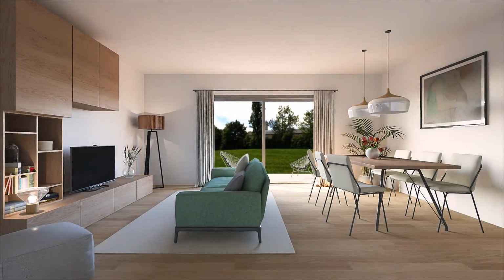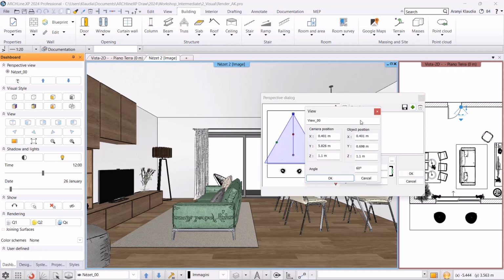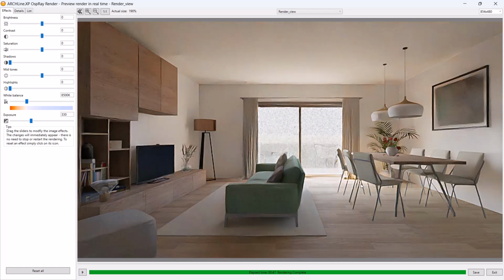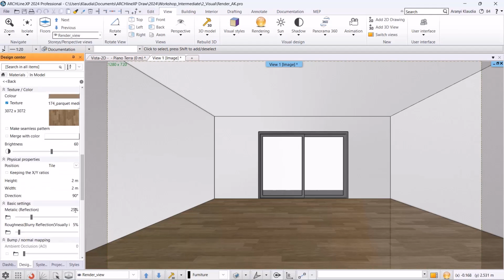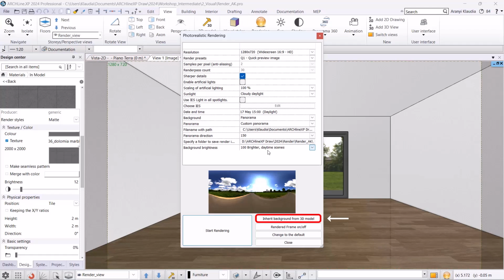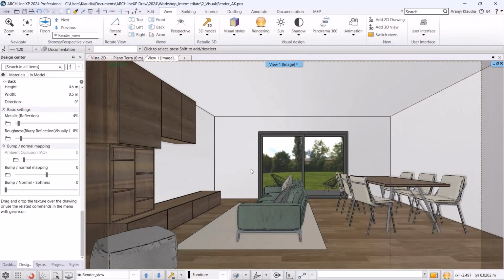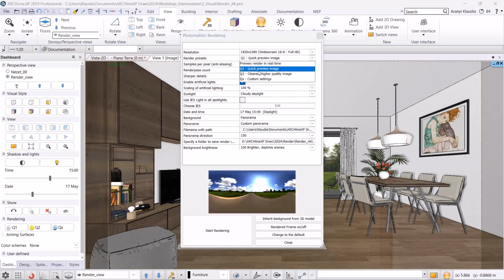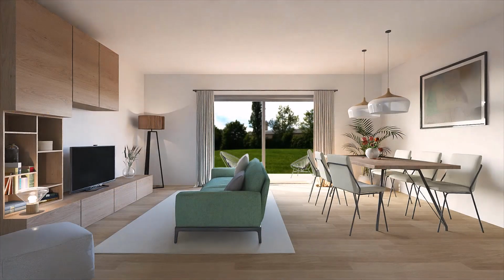Intermediate course - 2. Workshop: Visual design - ARCHLine.XP 2024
Learn about ARCHLine.XP's powerful tools to showcase buildings and interiors. In this tutorial we will discuss the presentation abilities of ARCHLine.XP.
What is needed to create a photorealistic image? We'll show you the steps to take, e.g. setting perspective, the sun position, render styles and artificial lights.